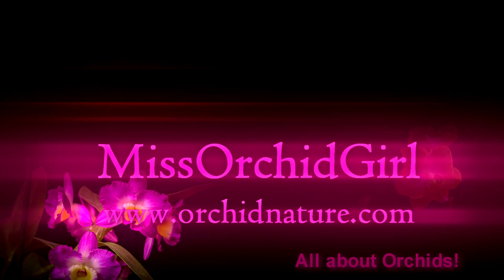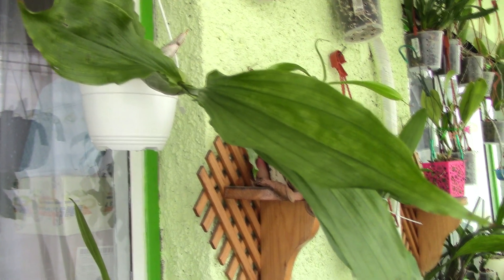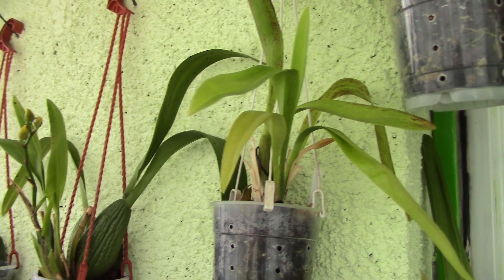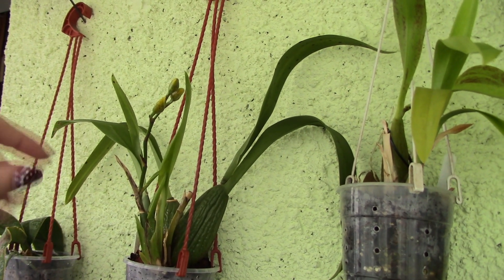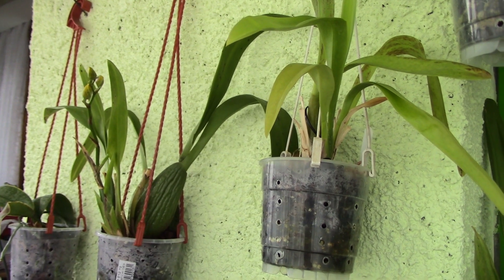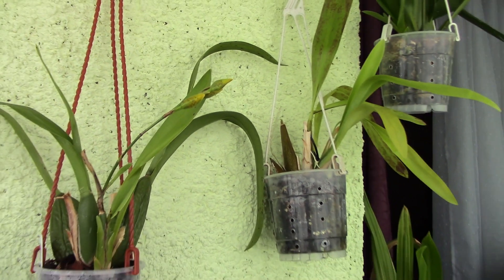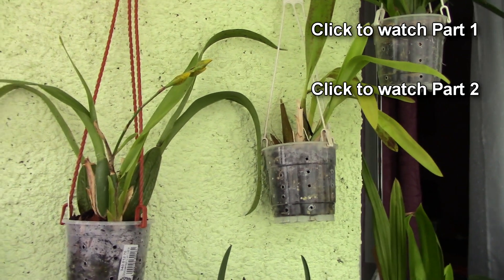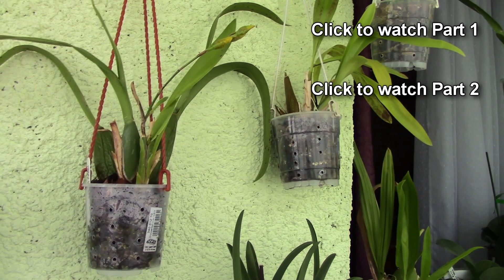Update on the hairspray method against spider mites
So here is an update on the sprayed orchids which suffered from spider mite infestations. Conclusion? they are still alive but the mites are dead :) still needs experimenting, but it is a good start! :D

I suggest you hurry before they get taken down :(